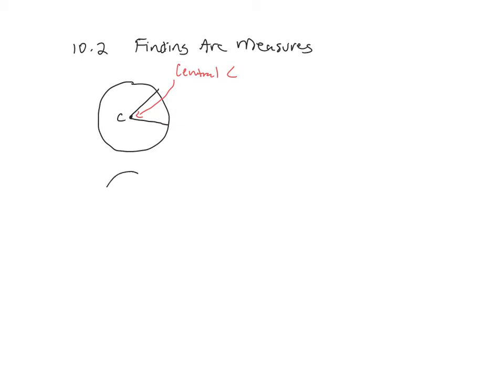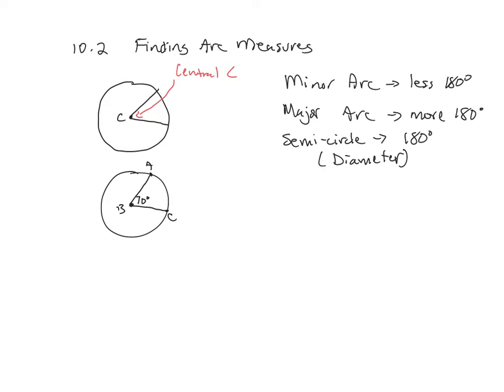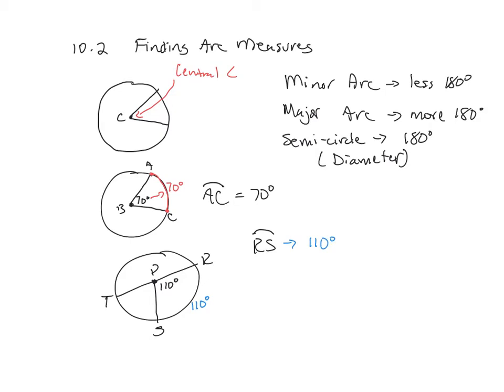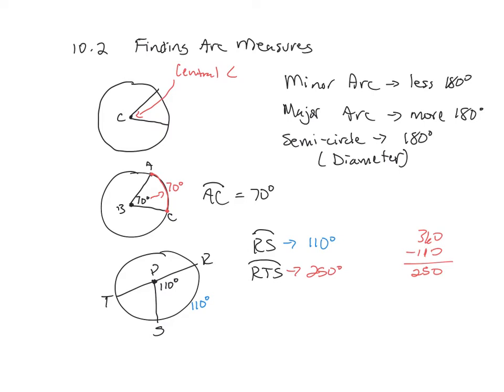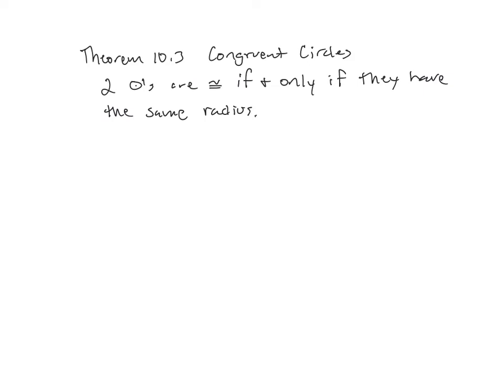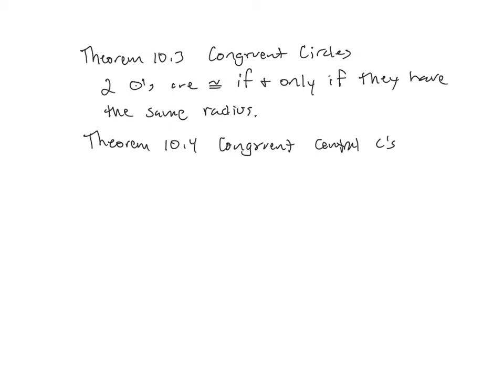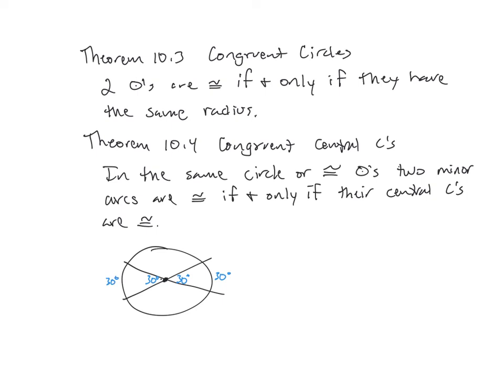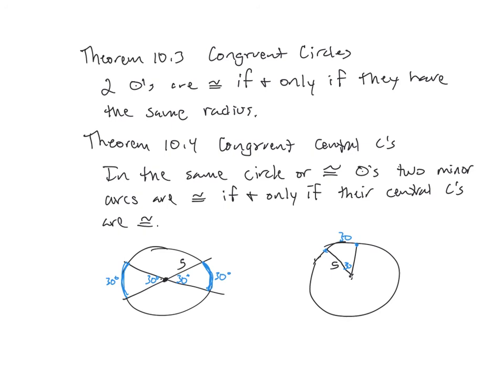Mar 5 Geom